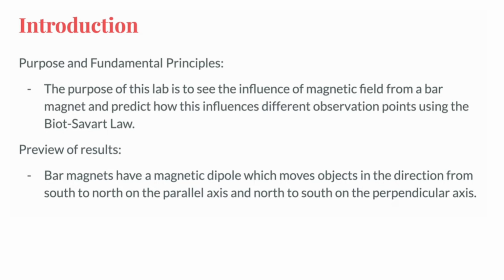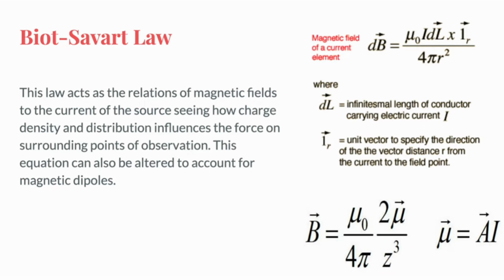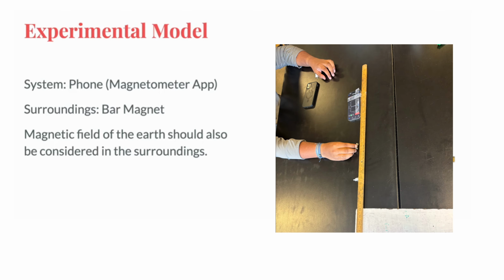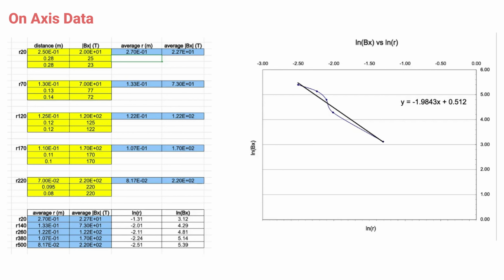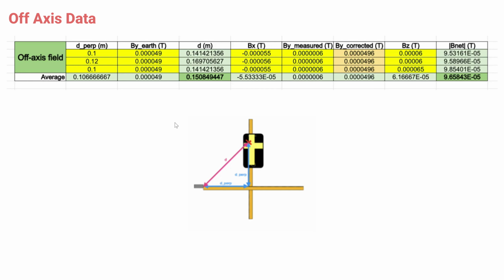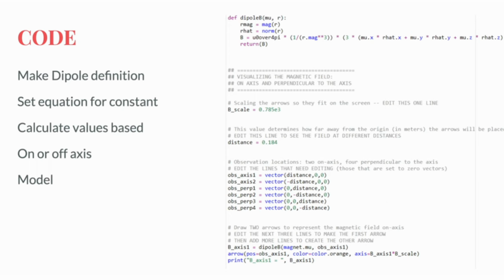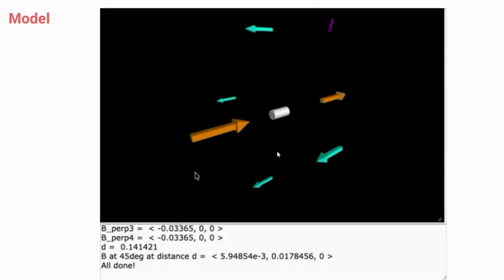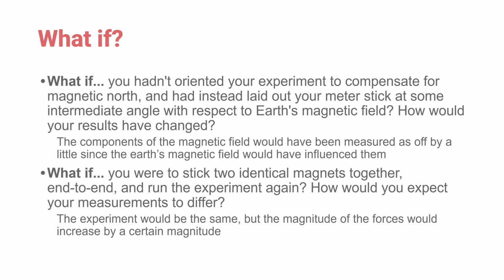Physics 2 Lab 4